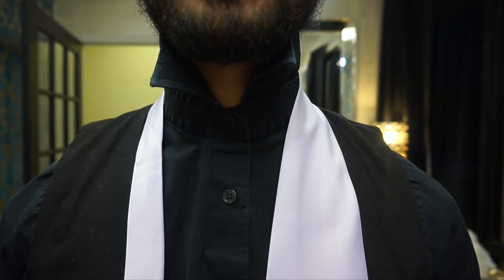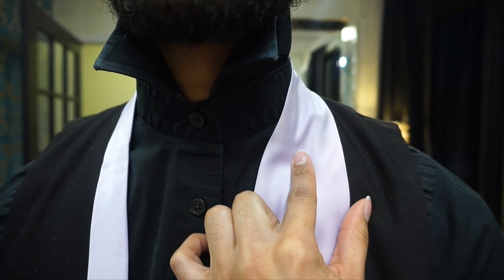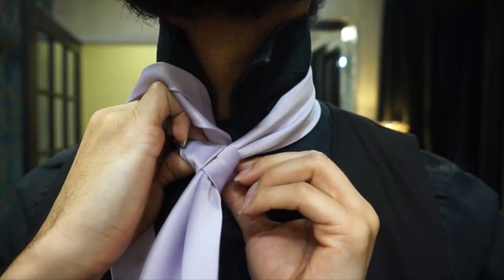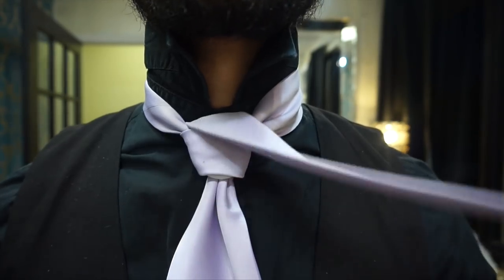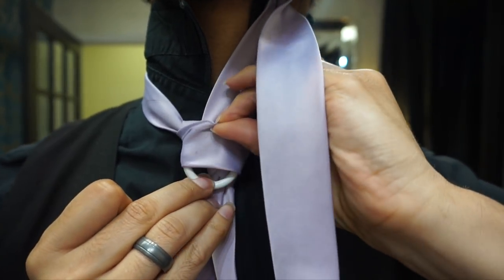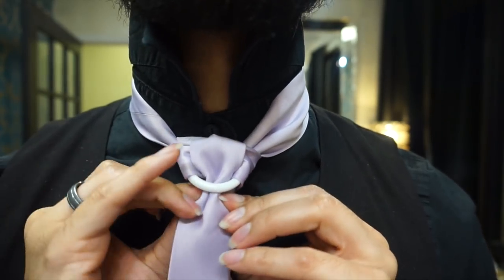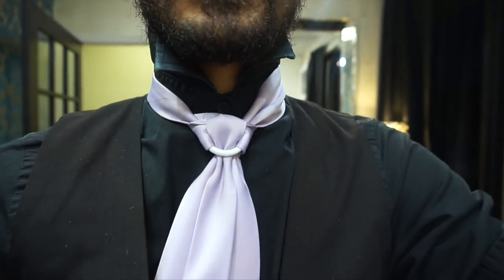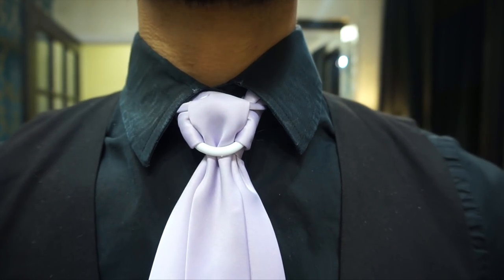Latch Knot | How to tie a tie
Looking for another ring knot? I TOTALLY have you covered! HERE IS A LINK TO THE RINGS

If, you liked this video, click the like button please!

I GREATLY APPRECIATE YOU! STAY DAPPER AND FANCY Y'ALL!
Linwood